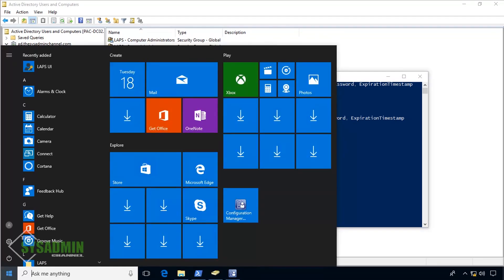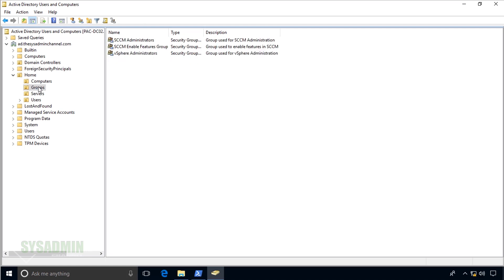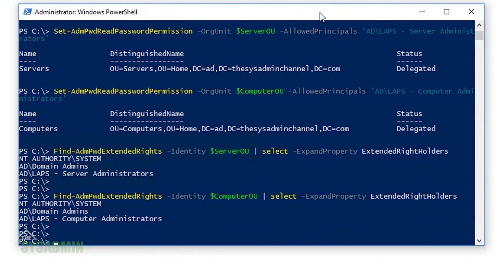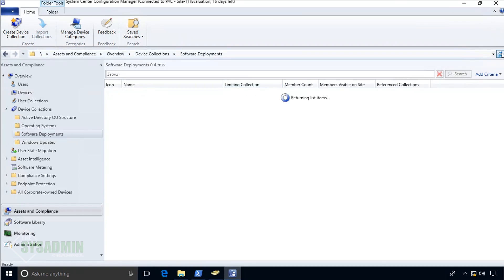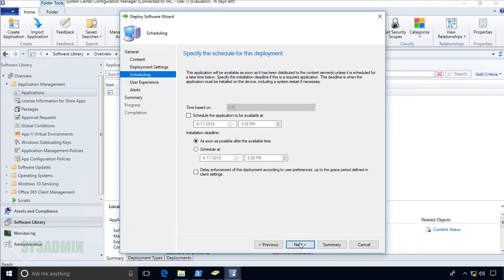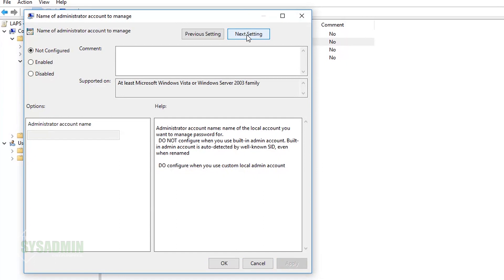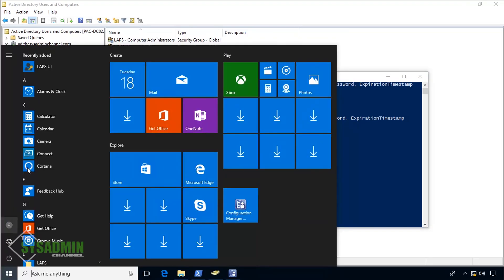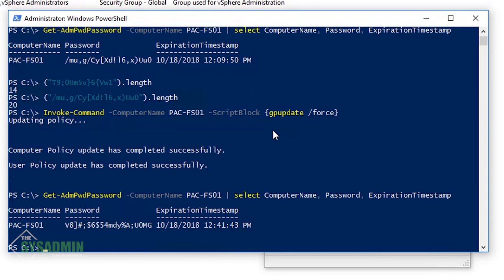Deploy LAPS Using SCCM | Microsoft Local Administrator Password Solution Step by Step Guide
In this video we go over how to deploy LAPS using SCCM.  LAPS is Microsoft's Local Administrator Password Solution and it helps to set different passwords on any windows computer or server and have them automatically change over a period of time.

In my video I am going to deploy local administrator password solution (LAPS) using SCCM.  I will show you step by step how to deploy the command using Powershell and how to use the LAPS UI version if you wanted to search on a one by one basis. Let me know if you like the Microsoft Local Administrator Password Solution Step by Step Guide.

This audio was recorded with the Rode NT-USB USB Microphone which can be found here: